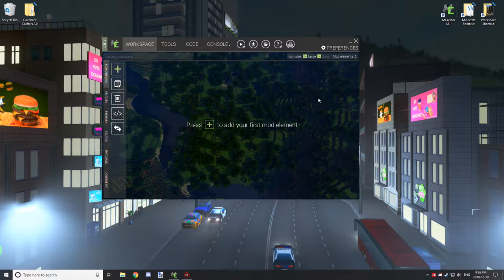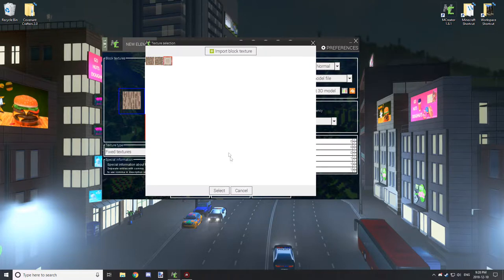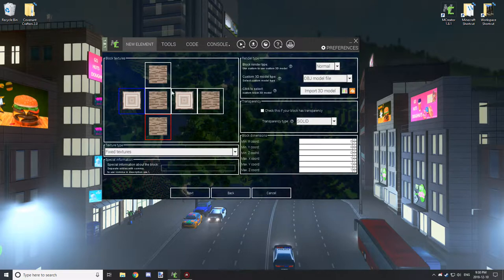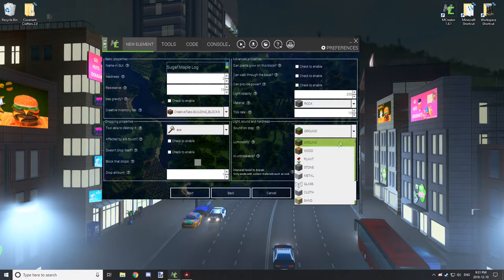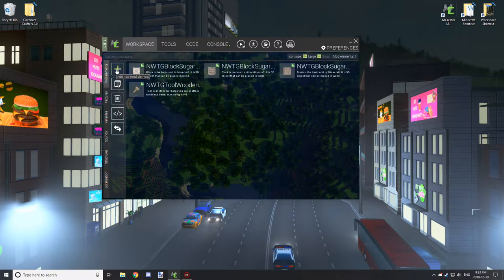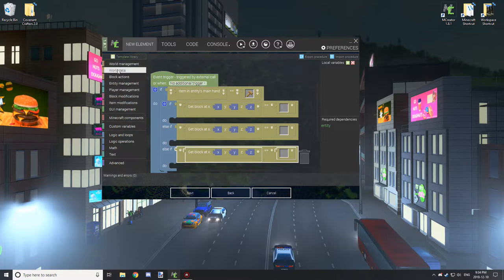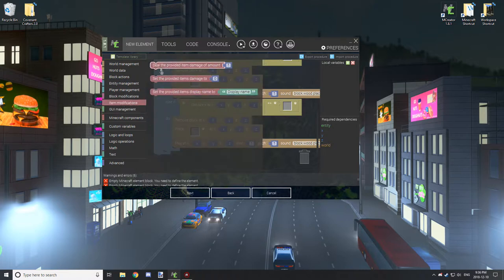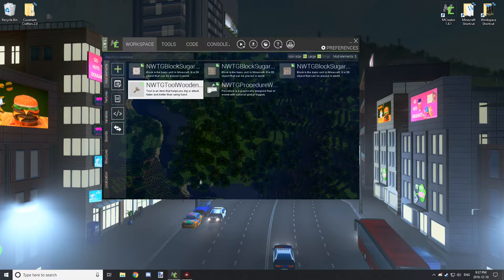MCreator Tutorial: How to make a block rotate | 1.8.1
In this tutorial, I will show you how to make a block rotate in Minecraft. MCreator may add better support for this idea in the future. We will texture blocks to make a block state in MCreator then have an item rotate the block. I will be working on how to create a biome in MCreator. This will be the first step to making a tutorial on how to generate ores in a custom dimension.

I will be working on updating the old tutorials I have made in the past of the MCreator software. I will be covering how to make some mods using MCreator. If you want to learn how to make your own textures from scratch check out my Paint.net tutorial series.

If these video breaks make sure to check the updates section to see if I have found a workaround or have updated the video.

CREDITS
- PRODUCER: Kieran Martin
- SCRIPT: Kiean Martin
- PLANNING: Kieran Martin
- EDITOR: Kieran Martin
- NARRATOR: Kieran Martin

IDEAS AND CONCEPTS:
- None

ADDED CONTENT:
- None

SHOUT-OUTS
- None

UPDATES
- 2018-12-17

MCREATOR WIKI: Find out some basic things here!

PAINT.NET: Free Windows photo editor!

NWT GAMING LINKS
NWT GAMING SITE: Visit my Wix site!

GOOGLE PLUS: Follow me on Google Plus!

RELATED CONTENT
PAINT.NET SERIES: Learn the basics of Paint.net!